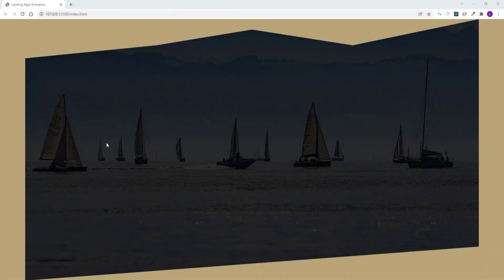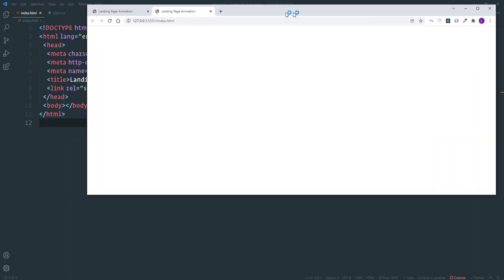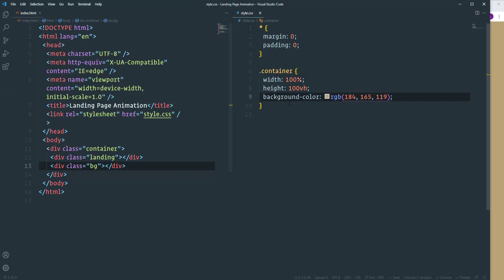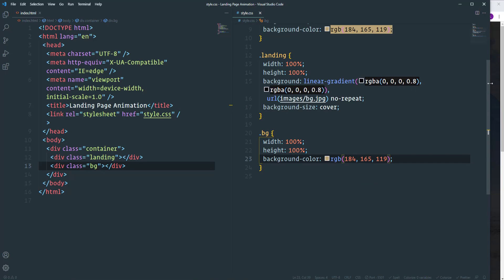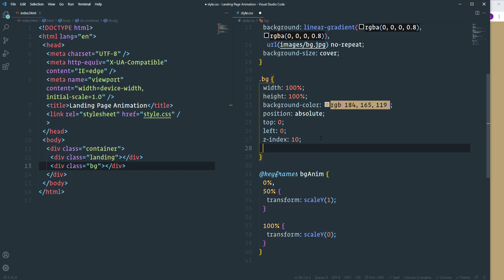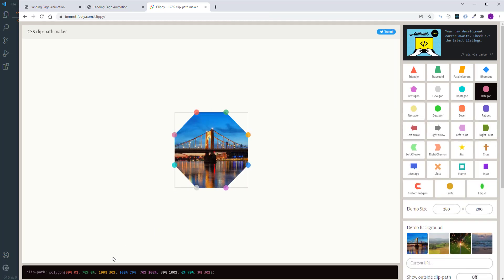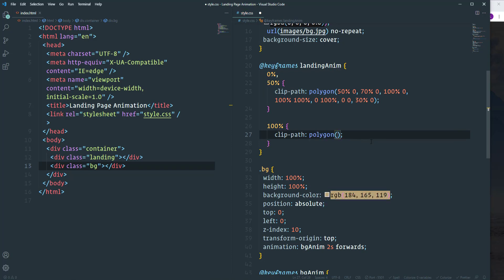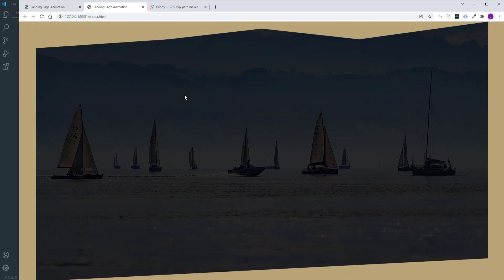Landing Page Animation with HTML and CSS / CSS Animations / CSS Keyframes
In this tutorial, we will create an Animated Earth with HTML and CSS